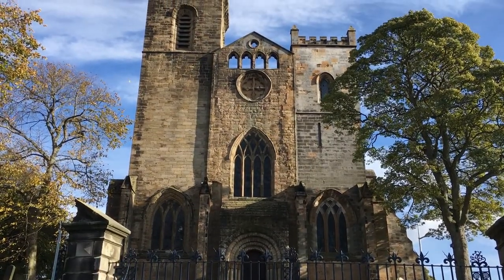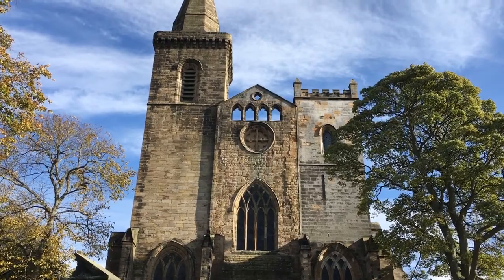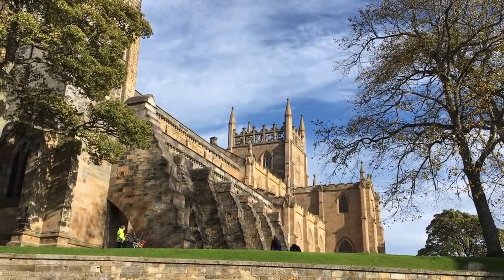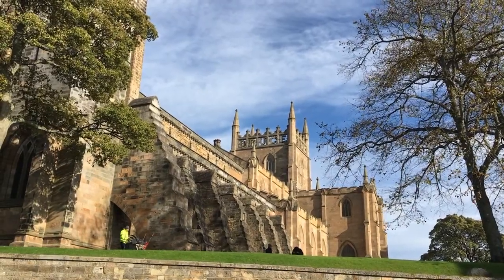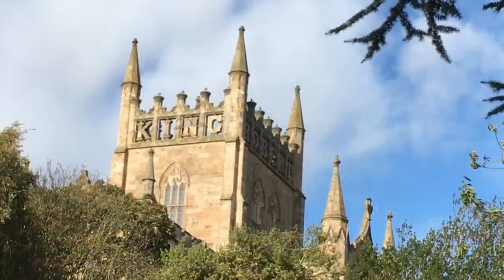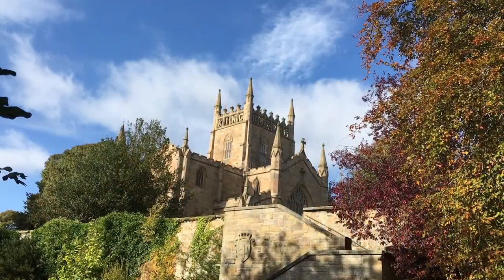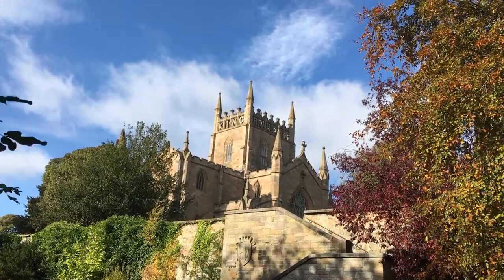A Day Out in Dunfermline, Scotland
Dunfermline is a beautiful town and an easy day trip from Edinburgh. I enjoyed walking around and then visiting the incredible Dunfermline Abbey. Add this place to your Scottish itinerary!